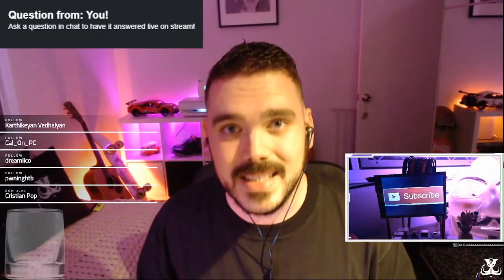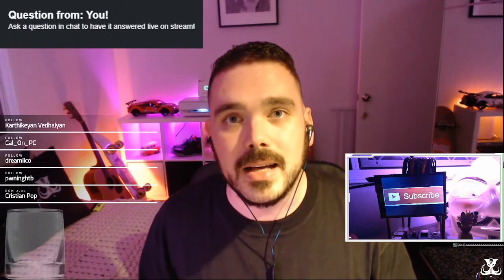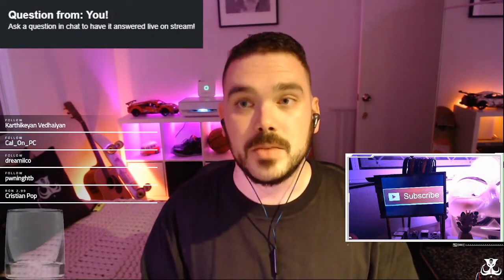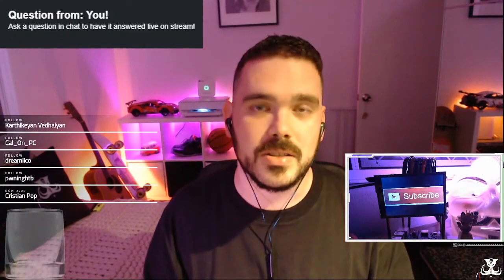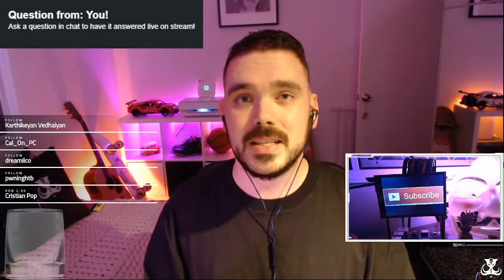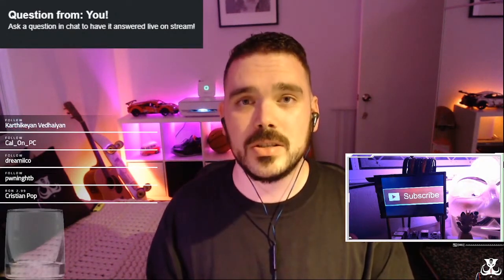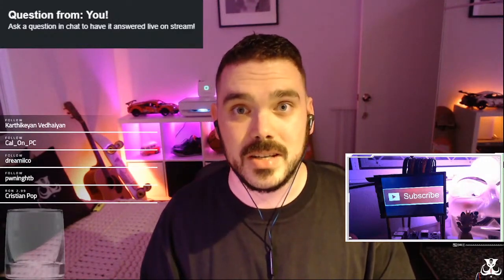Entry Level Cyber Security Jobs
jr. Pentester:
eJPT
OSCP
1-3 years prior experience
average $90,000 per year

jr. Security Engineer/ Analyst:
CCNA
CySA+
1 year experience
average $80,000 per year

jr. GRC Officer/ Analyst:
Splunk fundamentals 1&2
Security+
0-1 year experience
average $65,000 per year

Learn how to pentest today!